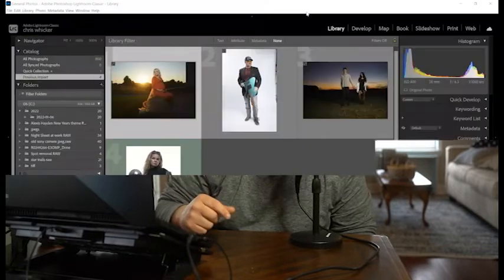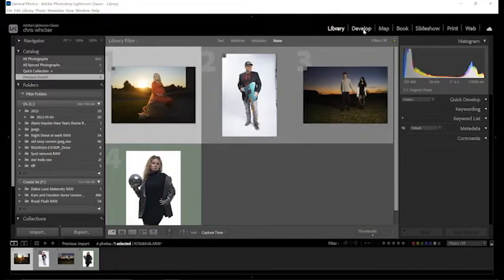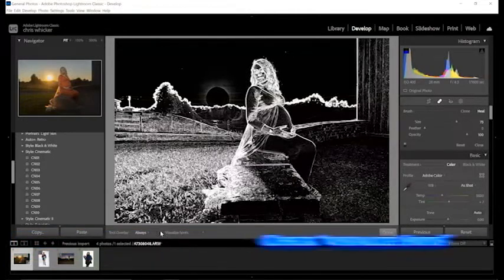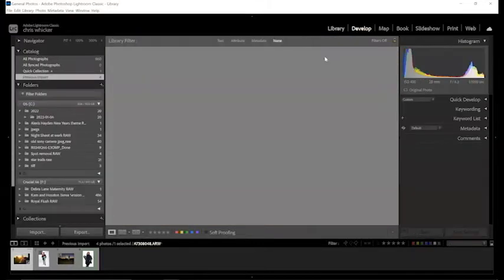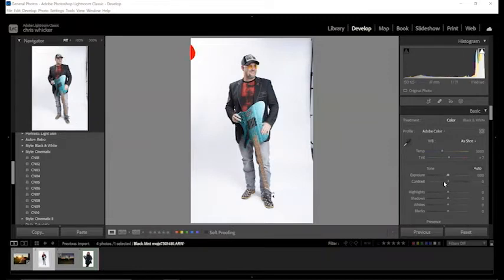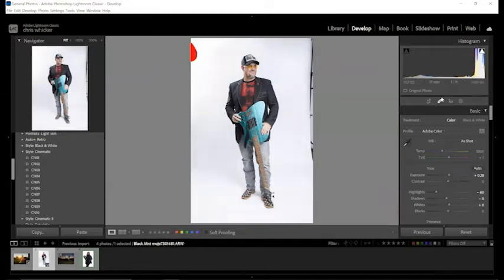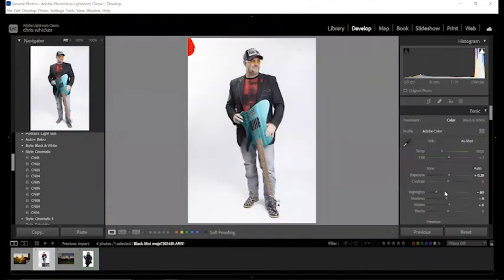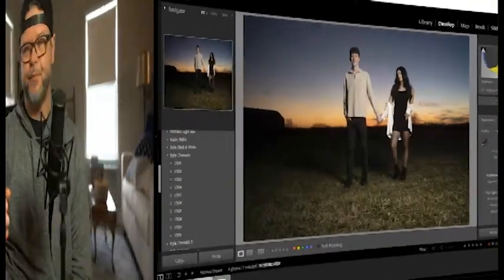Super Fast and Easy Spot Removal in Adobe Lightroom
Quickly and easily remove spots using Adobe Lightroom.  A few simple clicks and the spots are gone.